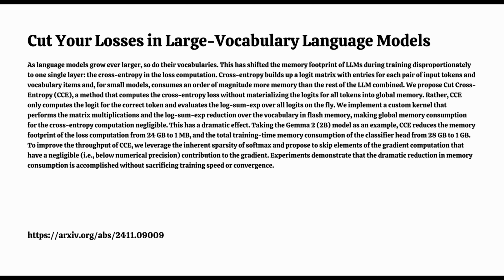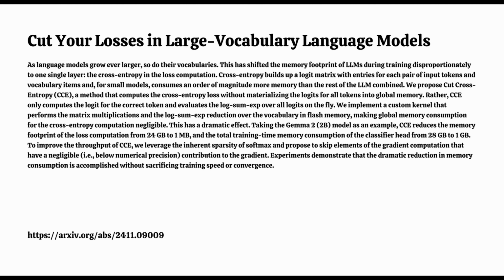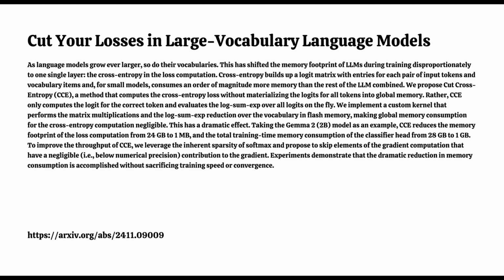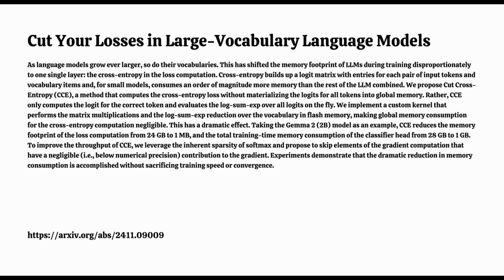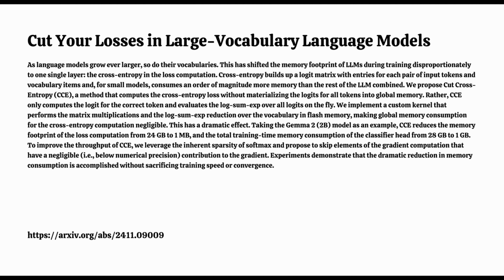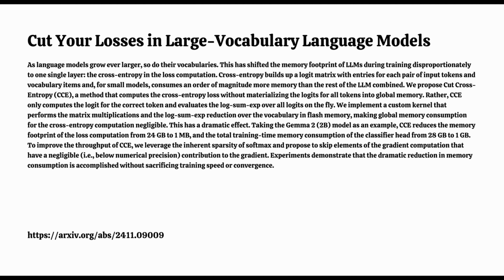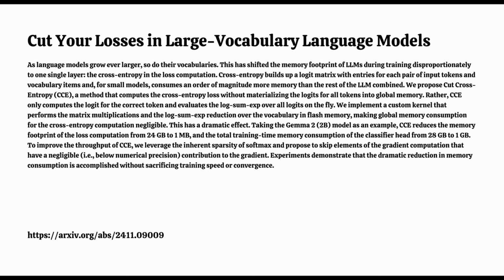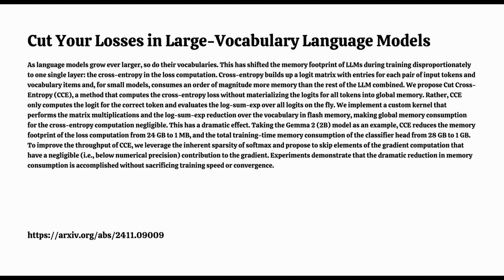Cut Your Losses in Large Vocabulary Language Models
Abstract: As language models grow ever larger, so do their vocabularies. This has shifted the memory footprint of LLMs during training disproportionately to one single layer: the cross-entropy in the loss computation. Cross-entropy builds up a logit matrix with entries for each pair of input tokens and vocabulary items and, for small models, consumes an order of magnitude more memory than the rest of the LLM combined. We propose Cut Cross-Entropy (CCE), a method that computes the cross-entropy loss without materializing the logits for all tokens into global memory. Rather, CCE only computes the logit for the correct token and evaluates the log-sum-exp over all logits on the fly. We implement a custom kernel that performs the matrix multiplications and the log-sum-exp reduction over the vocabulary in flash memory, making global memory consumption for the cross-entropy computation negligible. This has a dramatic effect. Taking the Gemma 2 (2B) model as an example, CCE reduces the memory footprint of the loss computation from 24 GB to 1 MB, and the total training-time memory consumption of the classifier head from 28 GB to 1 GB. To improve the throughput of CCE, we leverage the inherent sparsity of softmax and propose to skip elements of the gradient computation that have a negligible (i.e., below numerical precision) contribution to the gradient. Experiments demonstrate that the dramatic reduction in memory consumption is accomplished without sacrificing training speed or convergence.